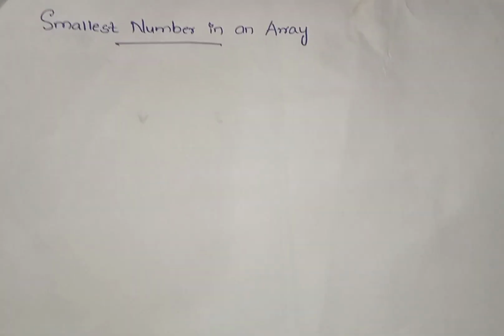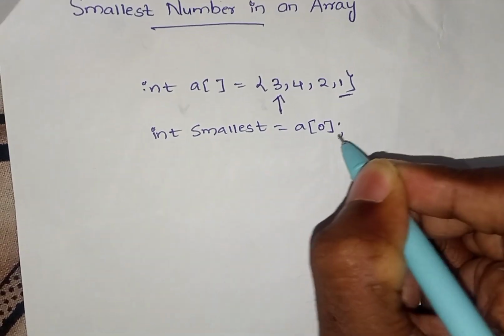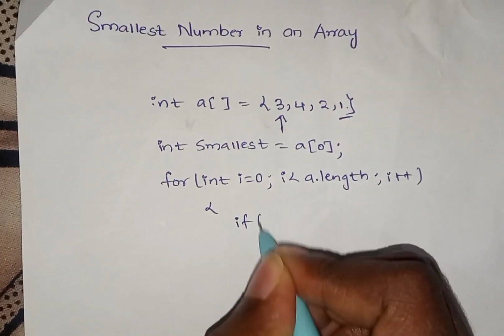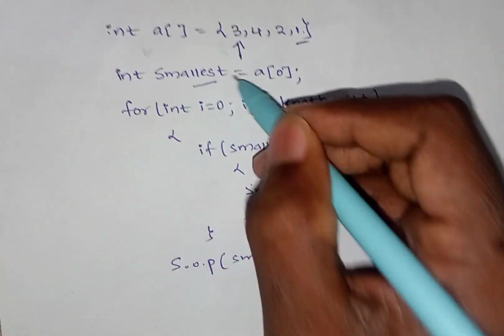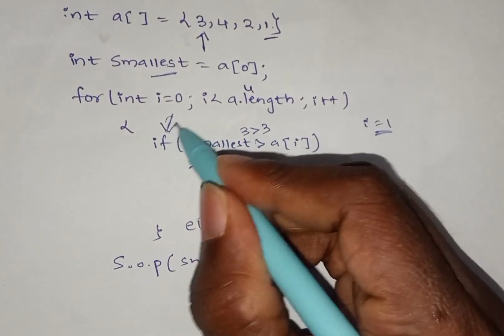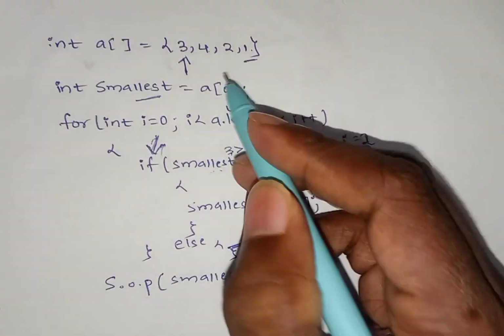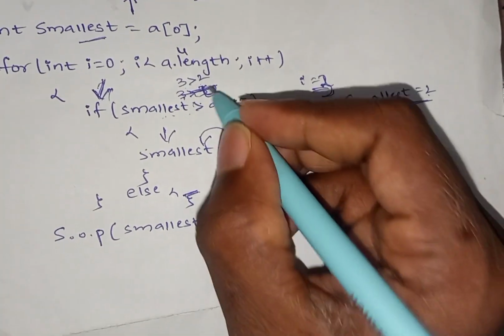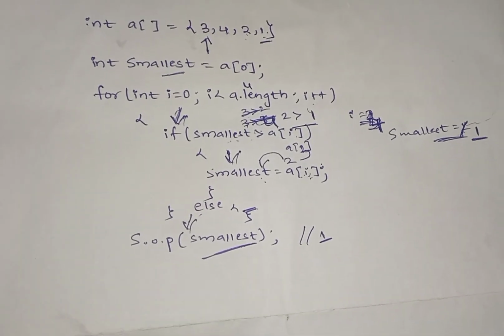Smallest Number in an Array with Java Code